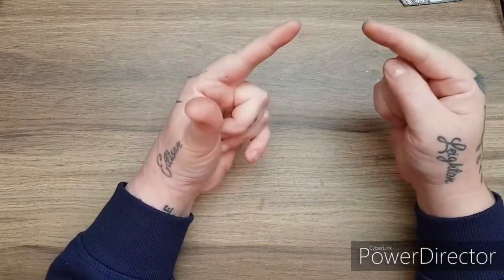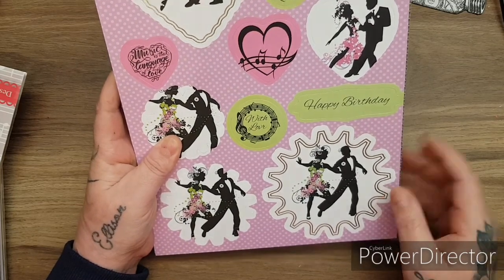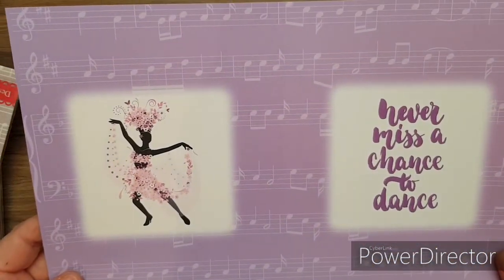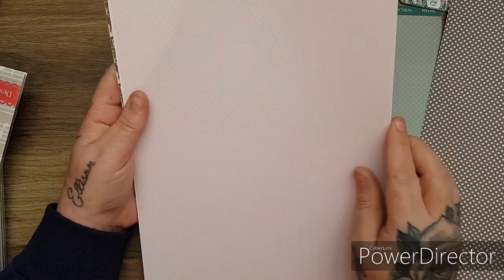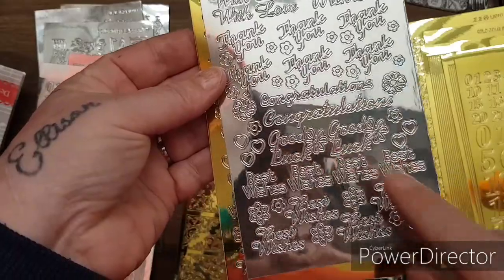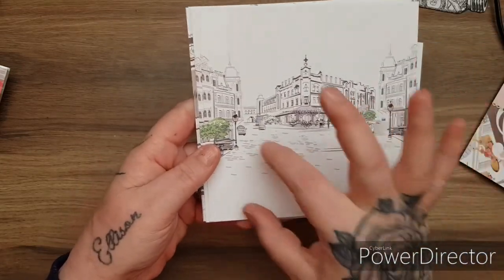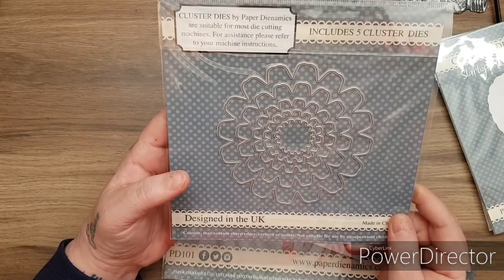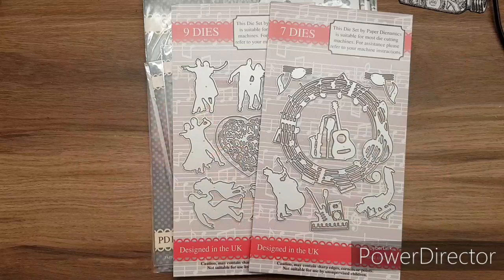Absolutely stunning Paper Dienamics Feel The Music, papercrafting kit and dies. giveaway closed xx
To enter the giveaway you must be aged 18 or over and be a subscriber of of channel.

Feel the music toppers, backgrounds, and inserts...

Feel the music gold and silver peel offs...

Feel the music 6 x 6 paper stack...

Feel the music complete collection...

Svere dies, romantic garden complete collection...

Feel the music dancer dies...

Feel the music instrument dies...

The Svere dies are also available on the site to purchase individually..